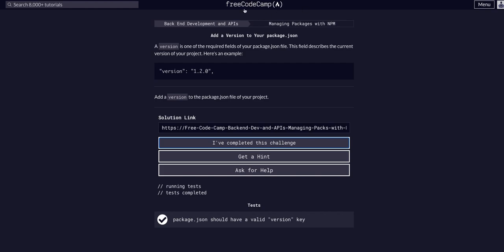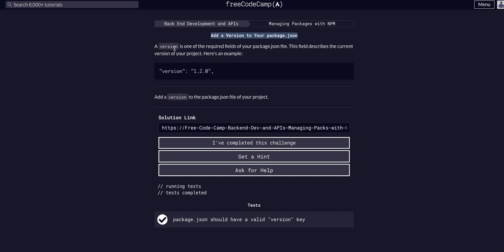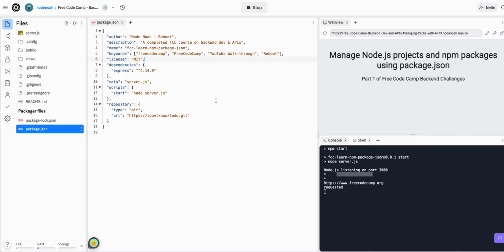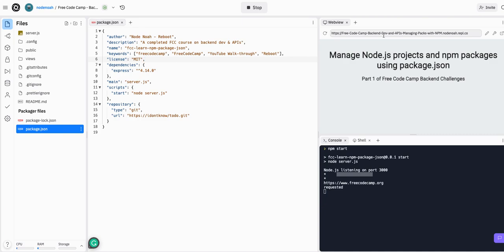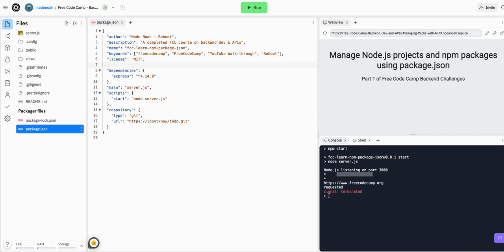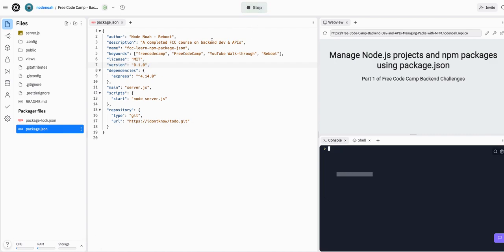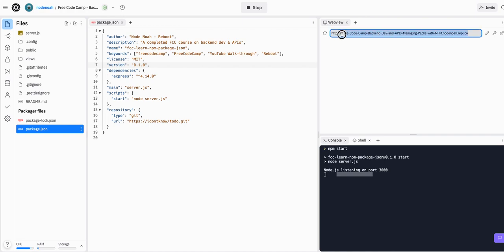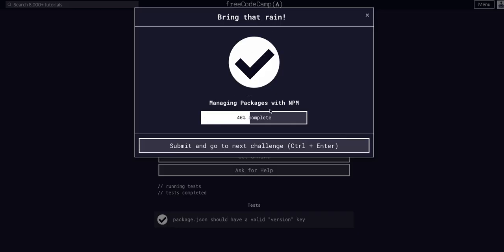05 Add a Version to Your package.json - FreeCodeCamp - Backend Dev & APIs -Managing Packages w/ NPM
Managing Packages with NPM Subcourse
Challenge 05 Add a Version to Your package.json